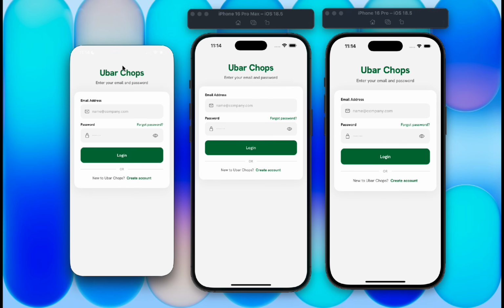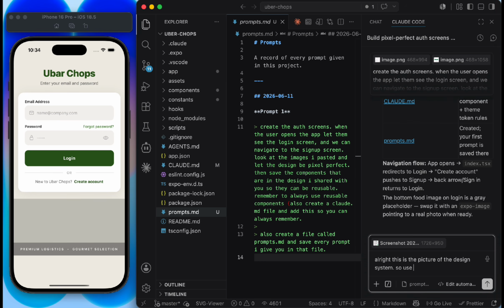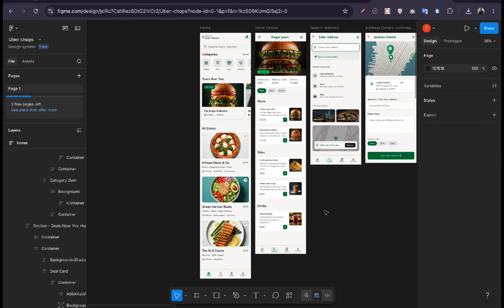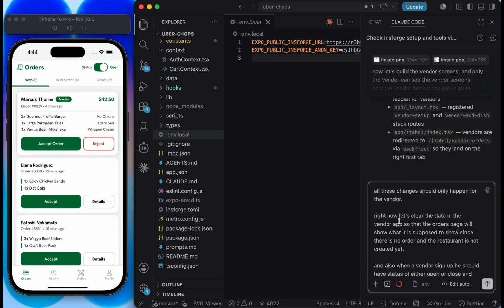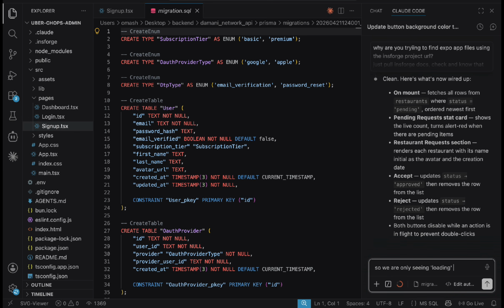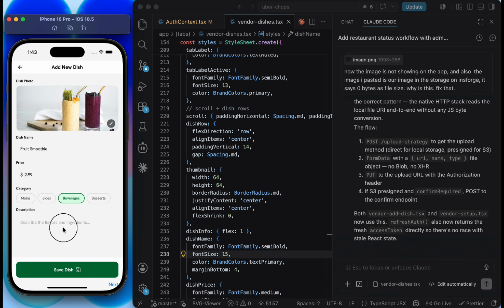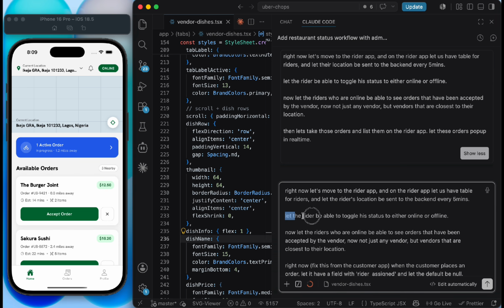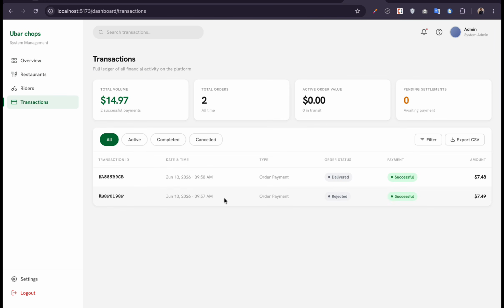Let's Build a Food Delivery platform with AI (Cursor, Antigravity, Stripe)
This time, we're vibe coding a Food Delivery Platform Mobile app and admin dashboard LIVE from scratch!.
We would connect both together, and users will be able to shop and order food, and even pay. We implement payment using Stripe in the easiest way possible.
Anyone can follow this build even if you have no experience in software development.

This is an on-the-go build — so you would see my mistakes, debugging, and all. That's the point. You learn more by watching someone solve real problems.

00:10 – Overview of the project (Building all 4 apps: Customer, Vendor, Rider, and Admin).
01:28 – Demo of the final build.
12:43 – Starting the Expo project.
19:15 – Implementing authentication using Inforge.
24:26 – Setting up the backend project.
41:00 – Building the Customer home and location search screens.
49:15 – Building the Rider app screens.
52:00 – Building the Vendor app screens.
56:00 – Building the Admin dashboard (Web app).
1:02:00 – Integrating Google Maps API for tracking and location.
1:21:40 – Handling restaurant approvals on the Admin dashboard.
1:48:10 – Integrating Stripe for payments.
2:03:00 – End-to-end testing: Placing an order, accepting it as a vendor, and delivery tracking.
2:17:30 – Finalizing the Admin analytics and transaction view.